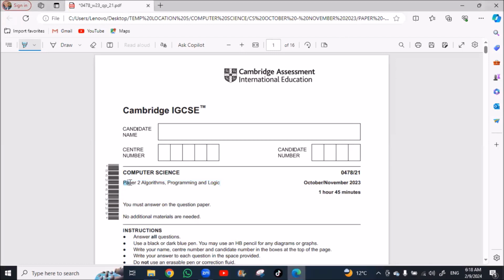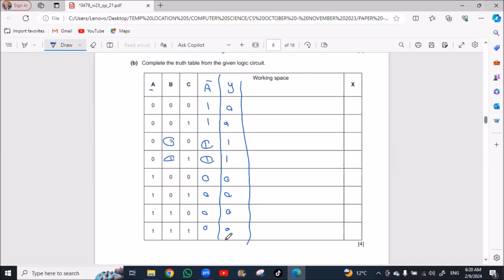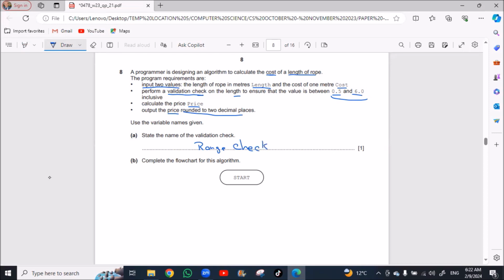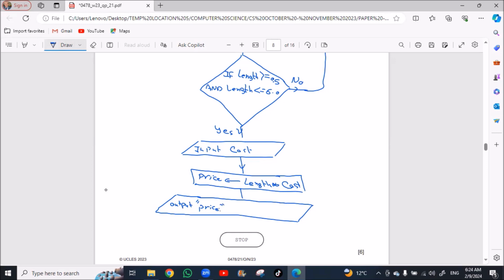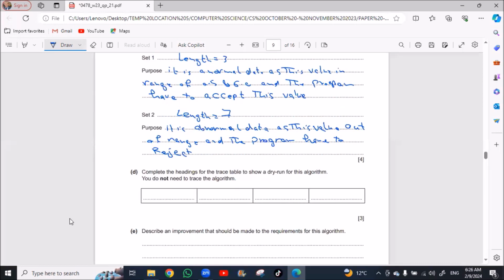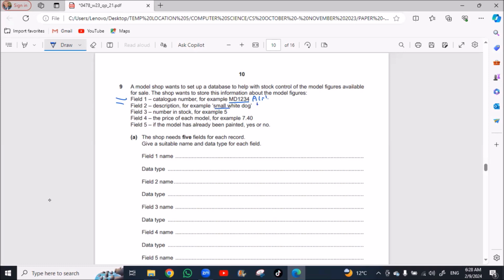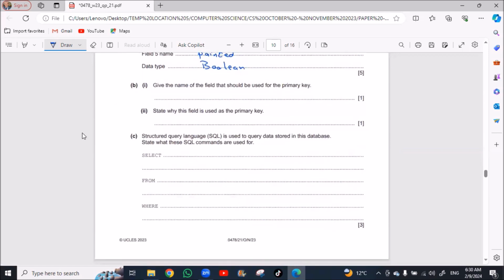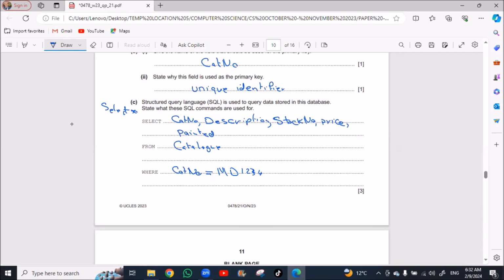Top Methods to Solve IGCSE - CS -OL-OCT /NOV 2023 - VARIENT1 -PAPER 2-PART 2[English Edition]